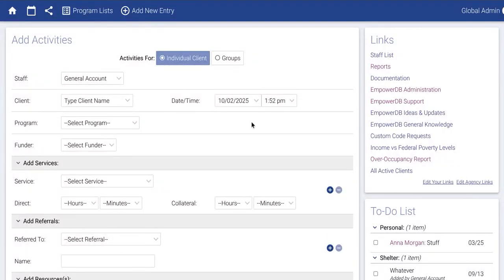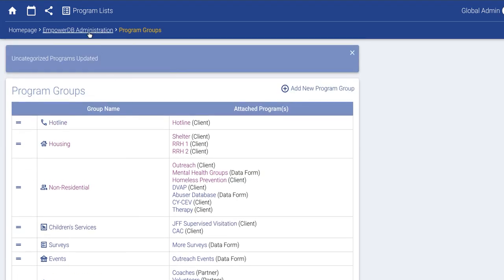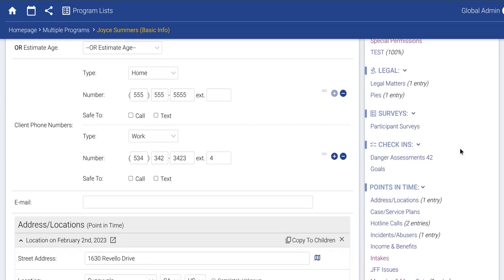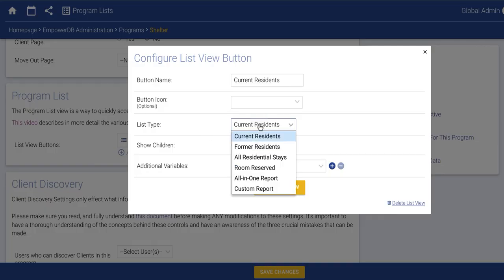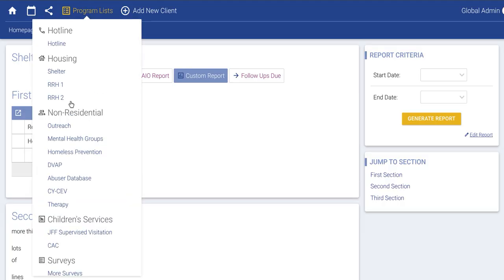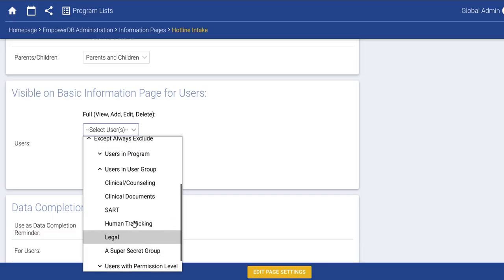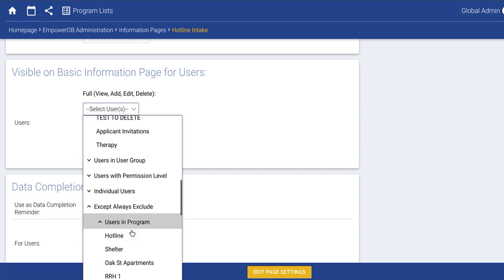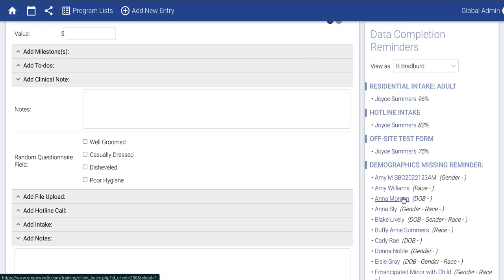October 2025 System Updates